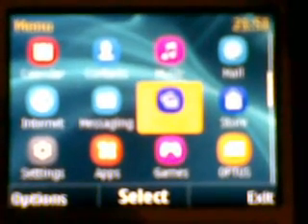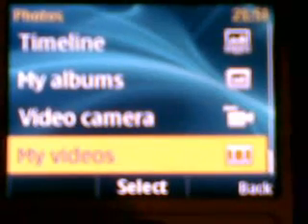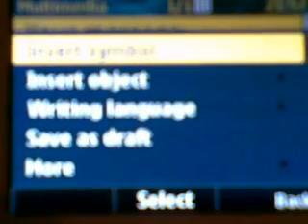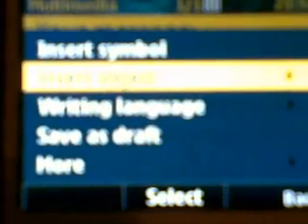Optus Nokia Asha 302 CANNOT UPLOAD Clips to YouTube !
Optus Zoo Versus Telstra Big Pond.
Why can the Nokia 6120 classic & the Nokia C5-00 both Upload Clips direct to Yt, via Telstra Big Pond...: whereas the Nokia Asha 302 cannot upload Clips direct to Yt, and it isn' able to attach Movies to Messages & Email them to Yt..?